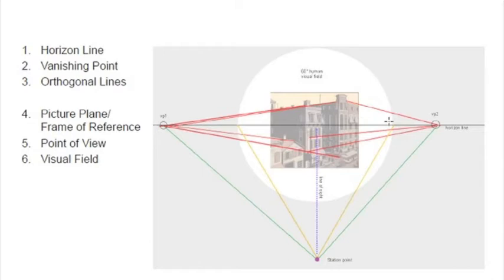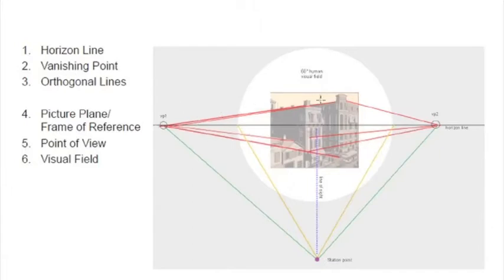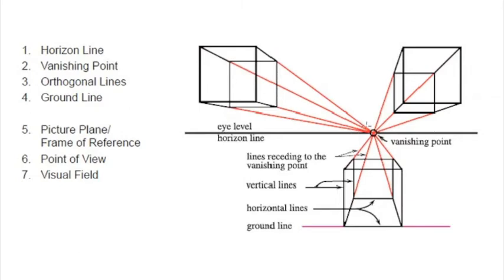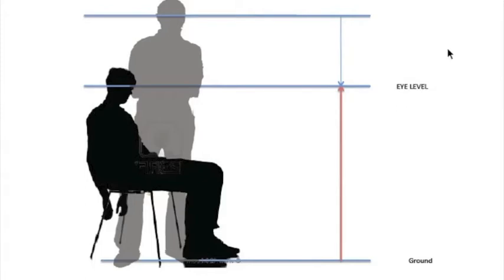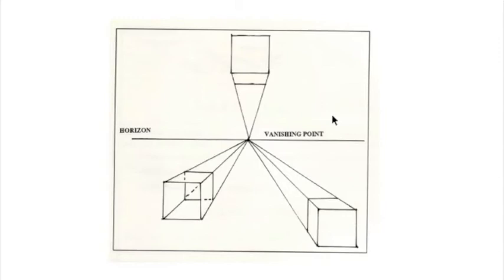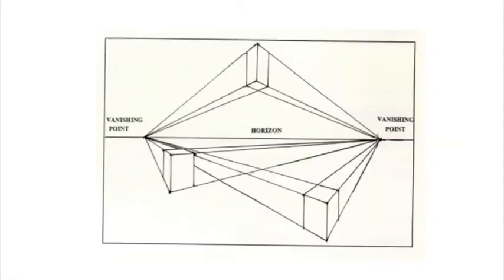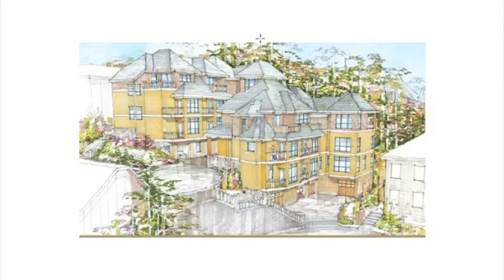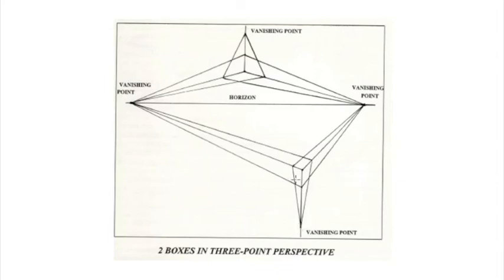Drawing for Communication: Perspective part A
Presents basic principles of linear perspective. Alvalyn Lundgren, Instrutor, UCLA Extension Design Communication Arts.